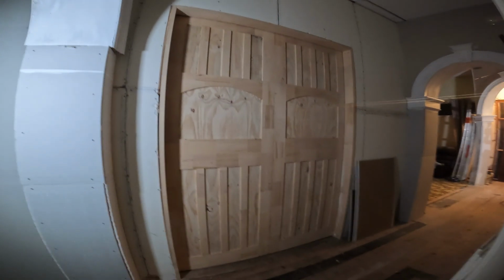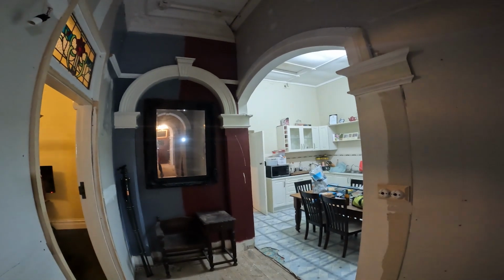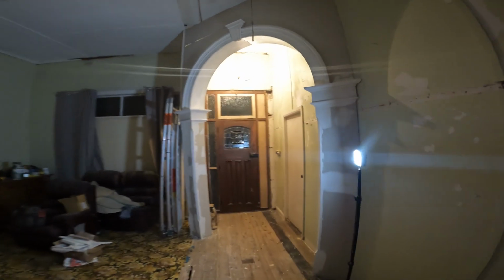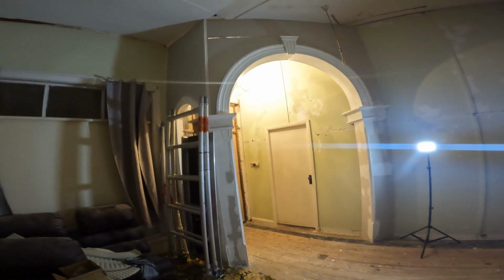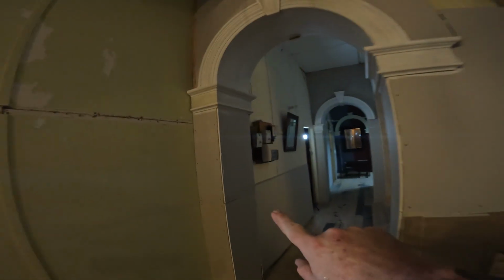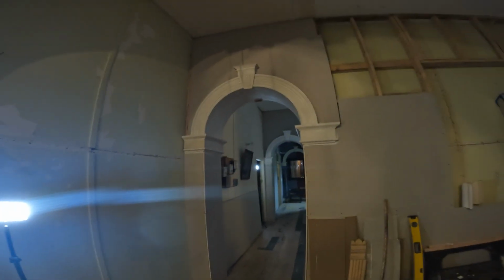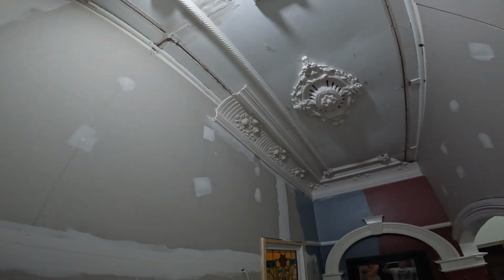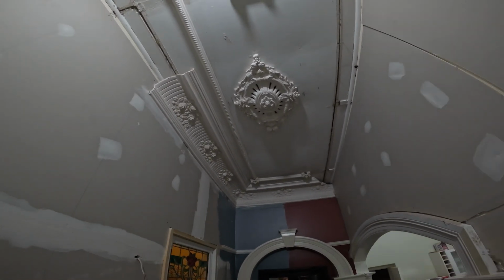S01E71 : transformation from plain jane to Victorian mansion | 1880 house Renovation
Hi Guys, not a progress video, but a recap on all the work so far in the hallway showing the transformation to Victorian mansion from my Great grandparents shop conversion.

Thankyou to everyone who has supported this channel over the past 8 months. This is just the start , I thought it would highlight how much work ive actually done, and a taste of what will come.

If anyone would like to have a chat to me over the phone, let me know, i am happy to give my number out.

For those who would love to see Julie helping me with the renos, She will be on Sundays video, So keep your eyes peeled!

Mike and Julie